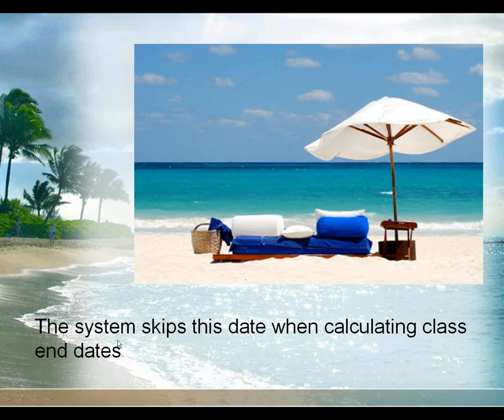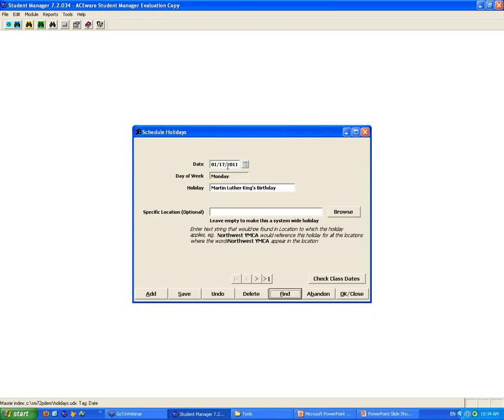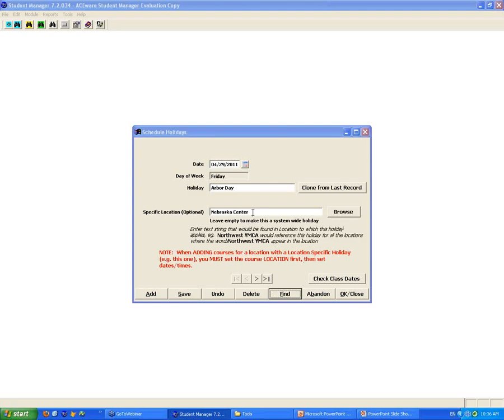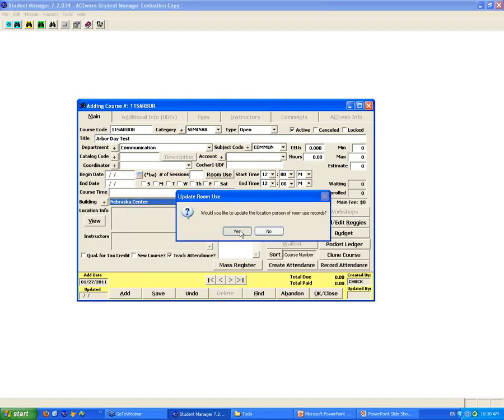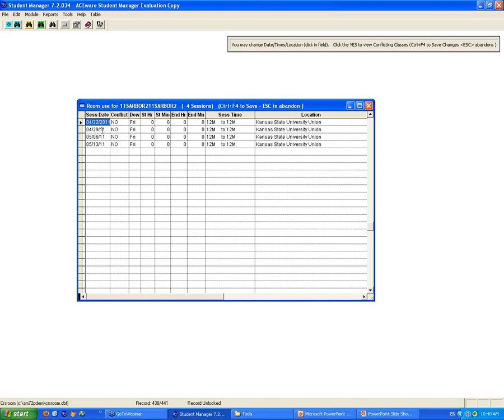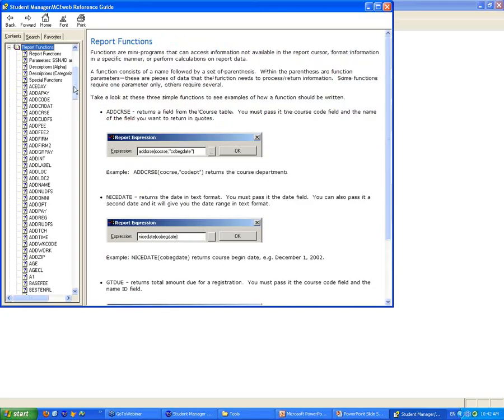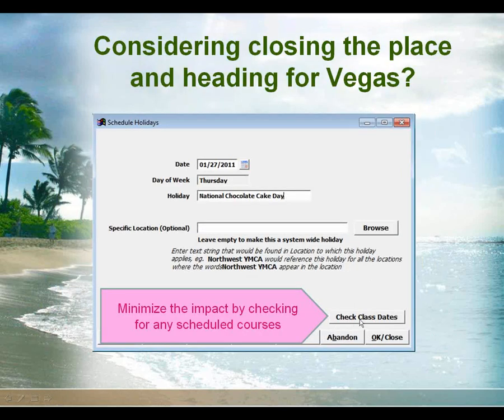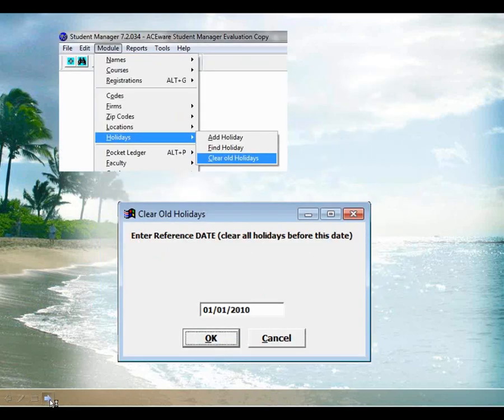Holidays!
Student Manager can keep you straight on all holiday dates whether they are national holidays or just an event on a specific campus.